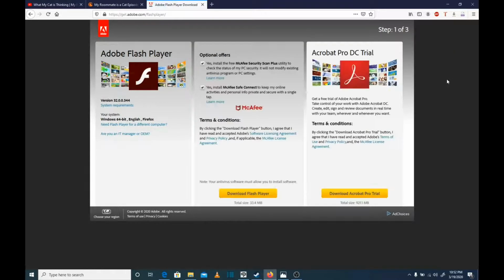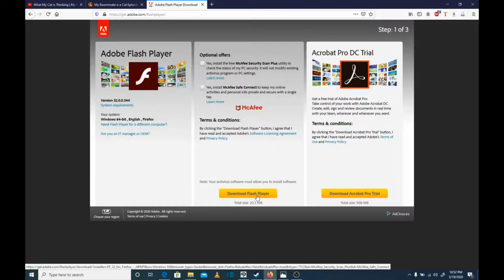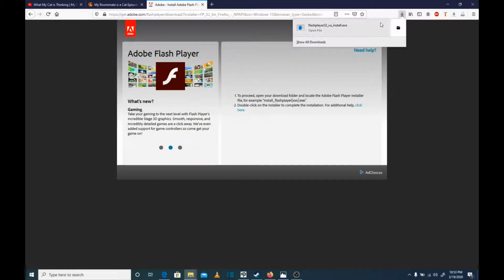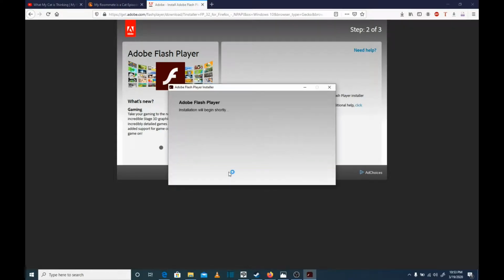Commentary - I couldn't watch 'my roommate is a cat" on crunchyroll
And you can Leave a comment about the video in the section below. Also, if you see anyway I could improve on the quality of the video, you can comment on that below as well.